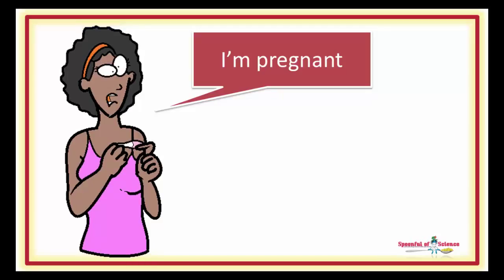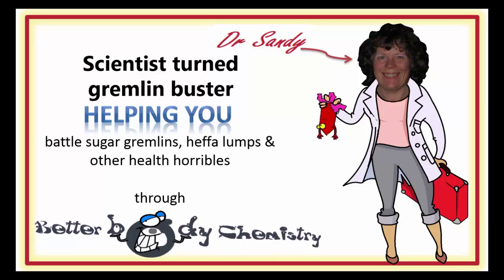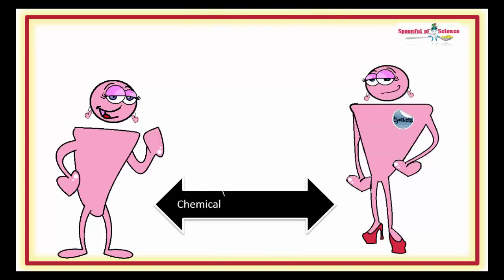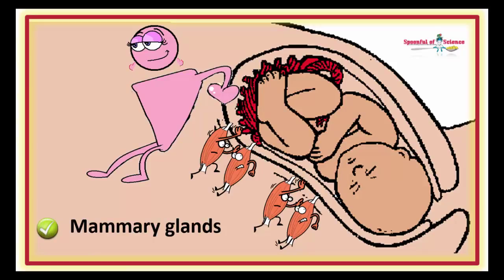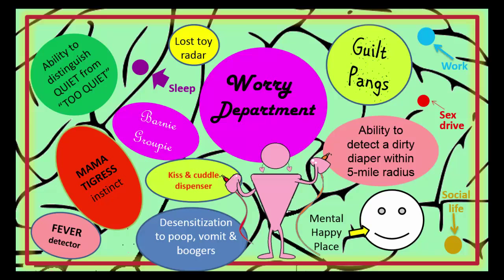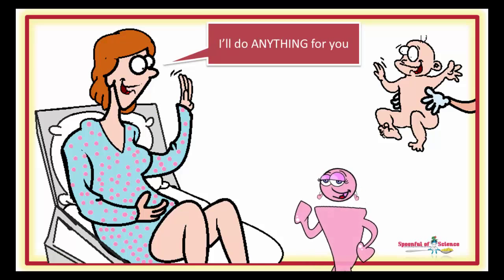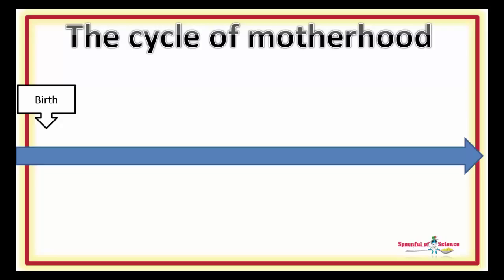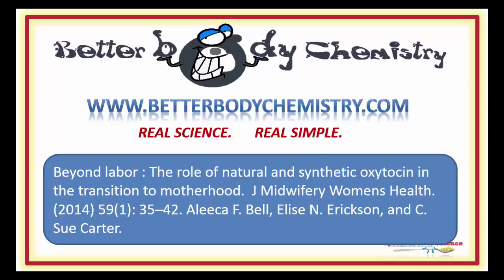The pros and cons of synthetic oxytocin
Synthetic oxytocin makes becoming a Mom easier but being a Mom harder

When synthetic oxytocin is injected into the blood, it struggles to penetrate Mom’s brain – it needs to be in the brain, to prepare you for motherhood.

01:29   Adding synthetic oxytocin to birthing

02:06   The chemistry of synthetic oxytocin

02:50    Oxytocin is a brain chemical

03:46 Wiring up a Mommy brain

05:26 Washing your brain in oxytocin

06:12 Blame the blood brain barrier

06:54 You’re not wired for motherhood

Then you may enjoy this one – it looks how turning down the lights during labour can give you more push